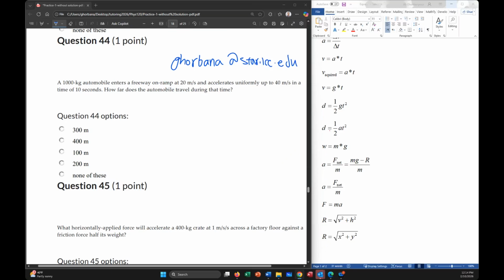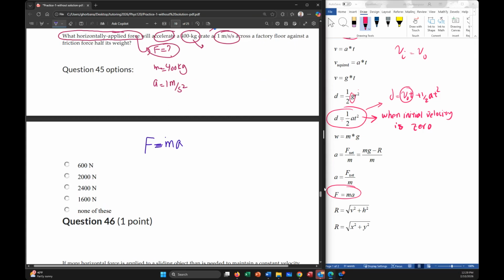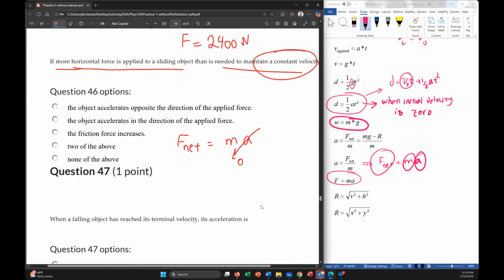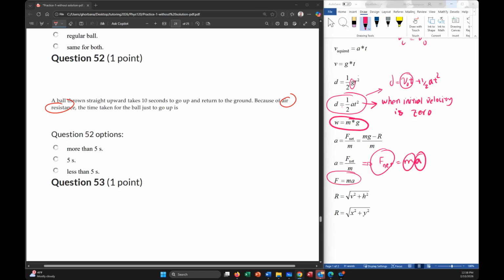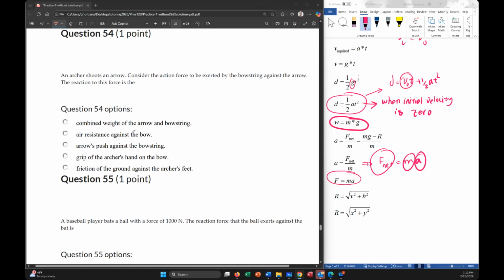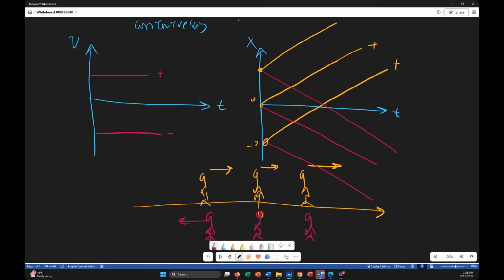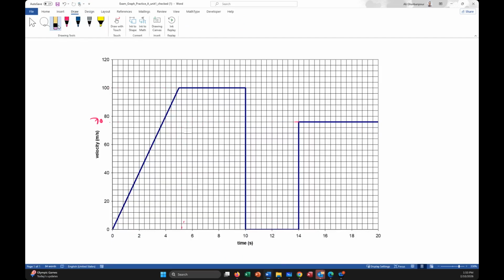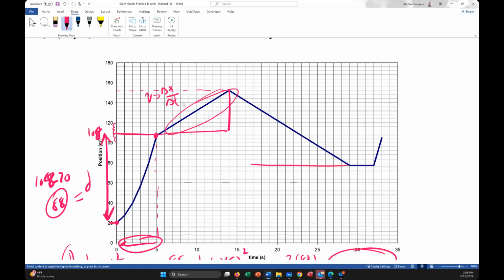Phys120 Exam1 Prep Party Session2